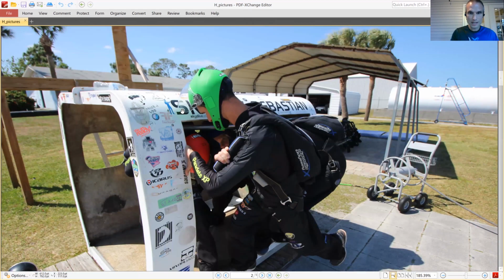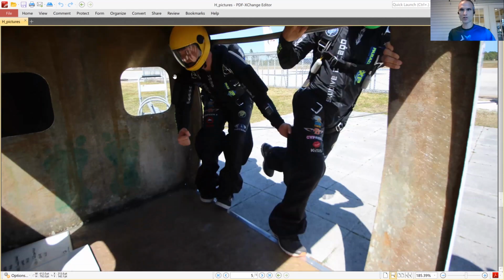Intro to 4way exits - bow exit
Steve describes a framework for learning 4way exits and applies it to the bow exit, which is the first exit a new 4way team should learn.